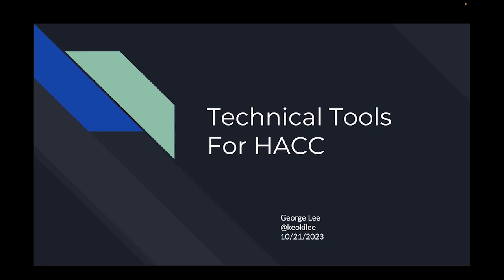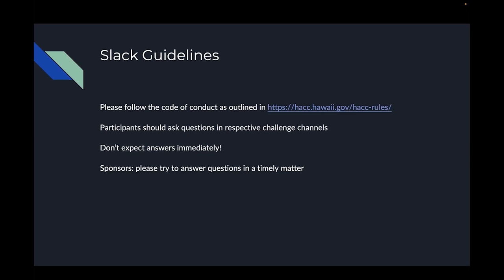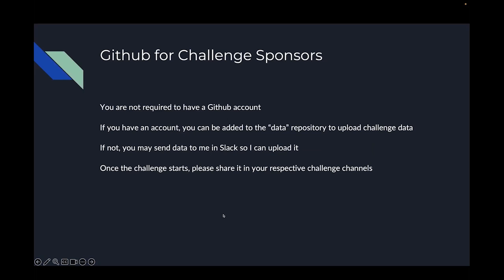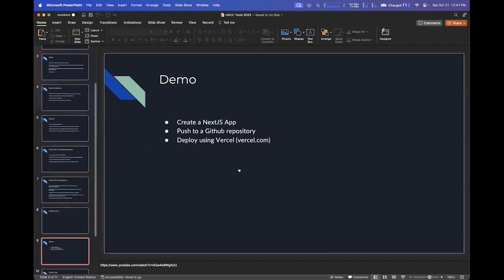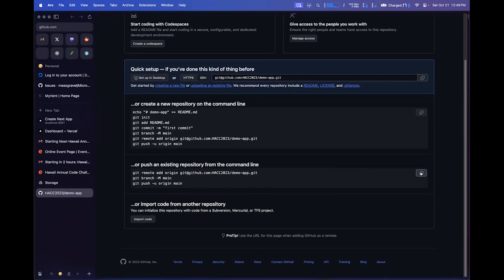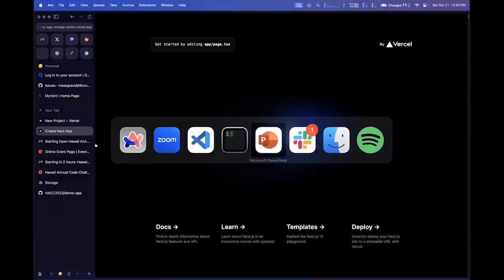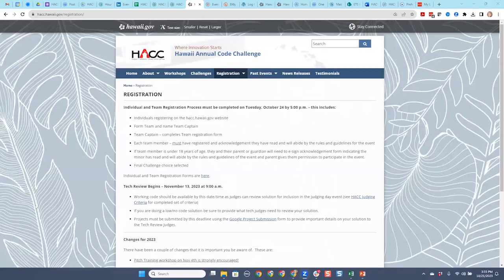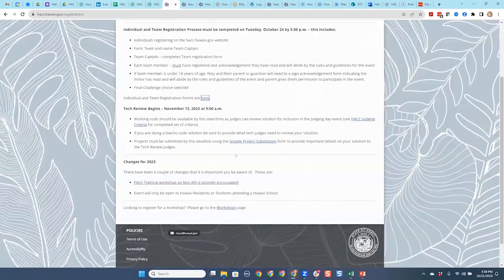HACC 2023 Kickoff Technical Tools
Technical tools overview, new submission process, and GitHub. With George Lee